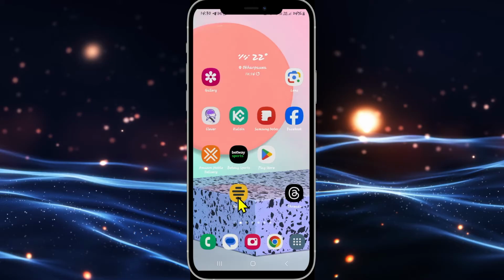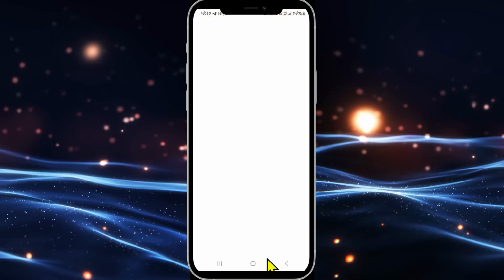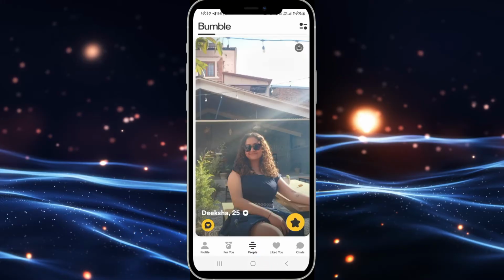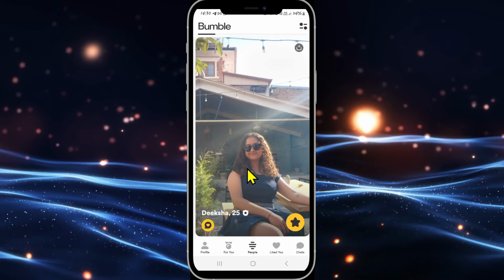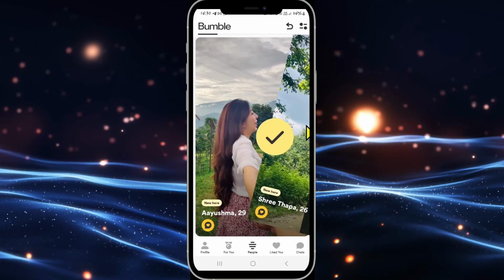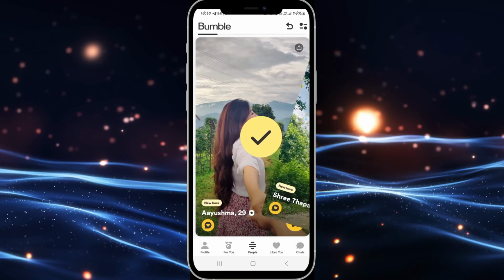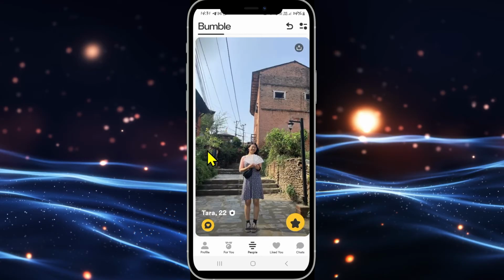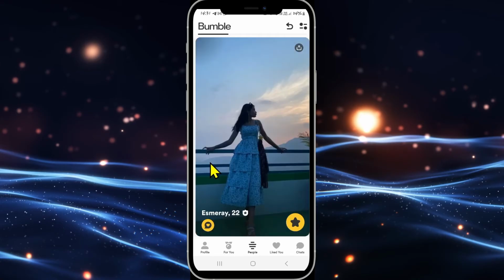How to Like Someone's Profile on Bumble Dating App? 2024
Ready to show interest in someone on Bumble? In this video, we’ll guide you through the easy steps to like someone’s profile on the Bumble dating app. Liking a profile is the first step to making a connection, and we’ll show you exactly how to do it, whether you’re new to Bumble or just need a quick refresher.